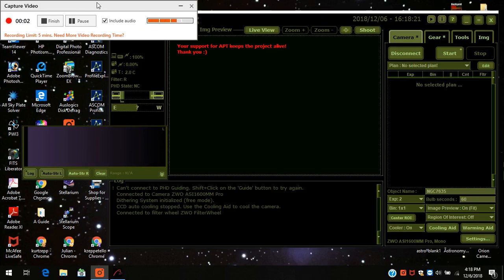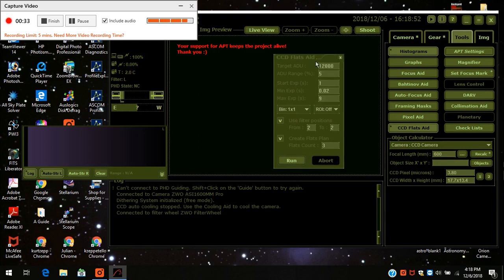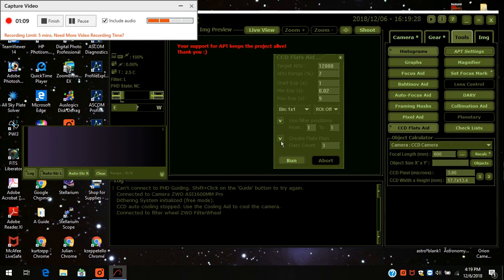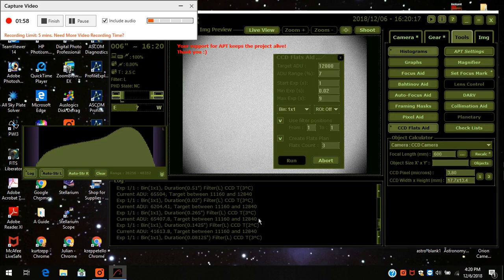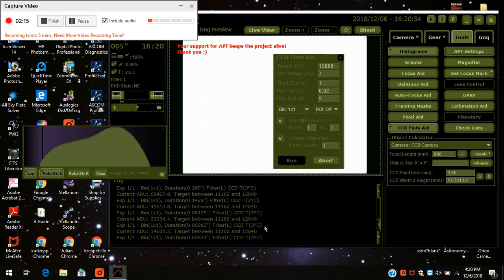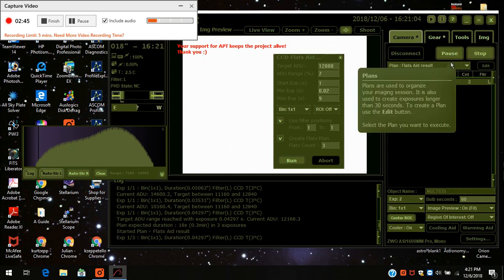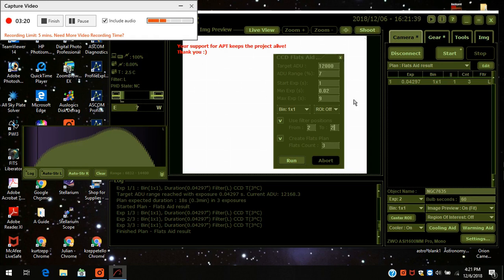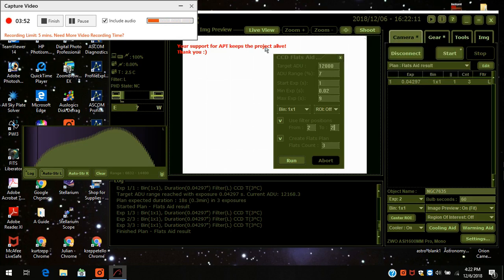Using Astrophotography Tool - Creating Flats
I have created a separate channel for Astro specific videos on AstroQuest1, link in Featured Channels.

Below is the link to Chuck's Astrophotography video tutorial: How to Create Sky Flats -
In this video Chuck shows you to set up your telescope to create flats using the white t-shirt method.
This is the method I used when I created the the flats using APT.  Chuck uses Sequence Generator Pro.